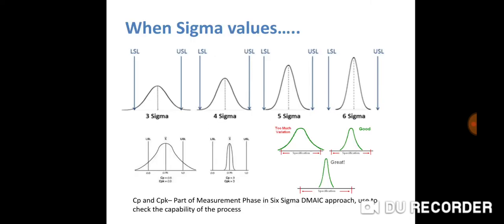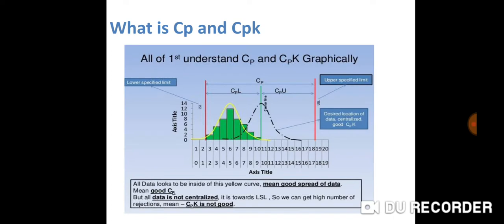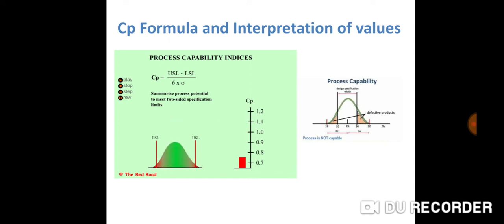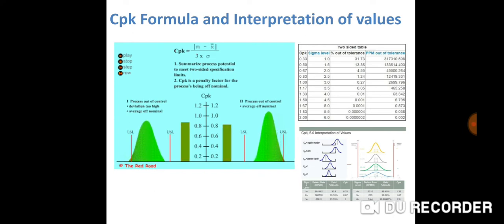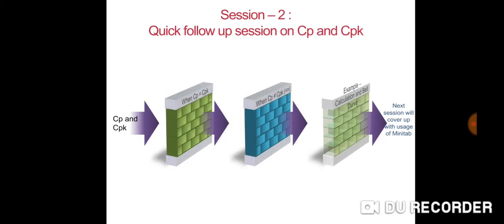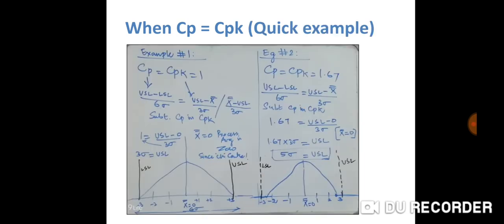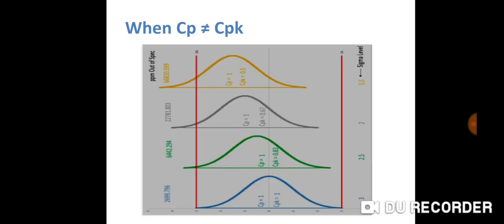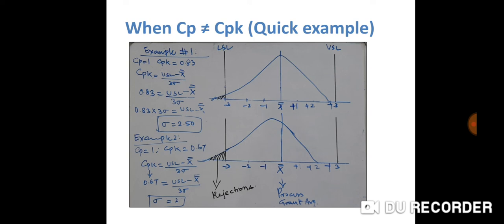Process Capability Cp, Cpk with examples| in just 8 minutes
Process capability Cp and Cpk